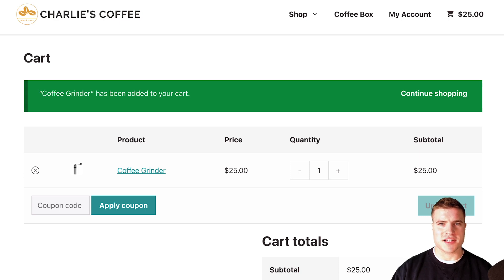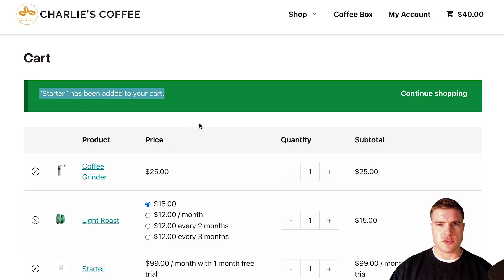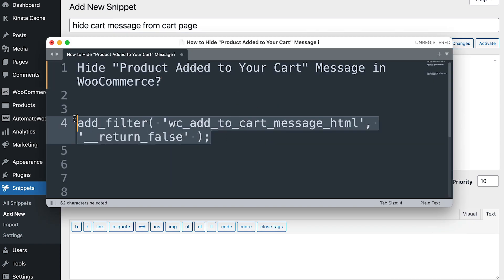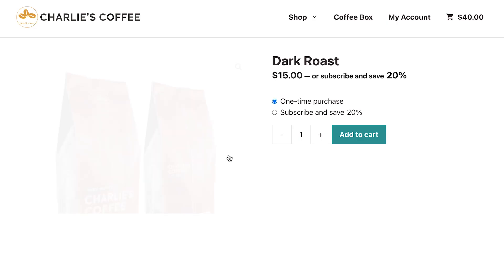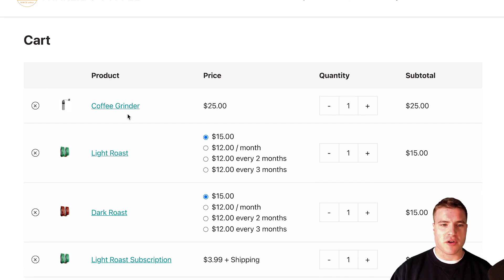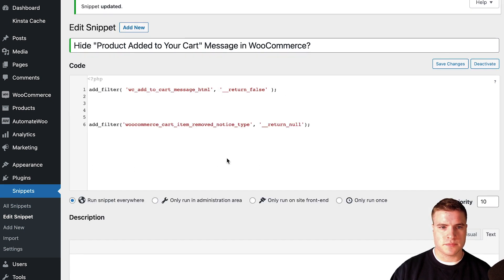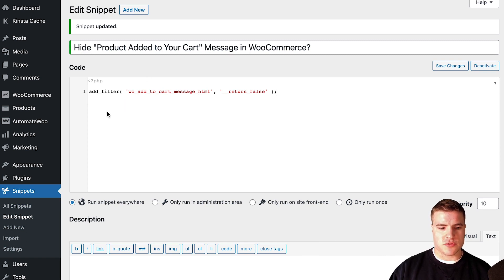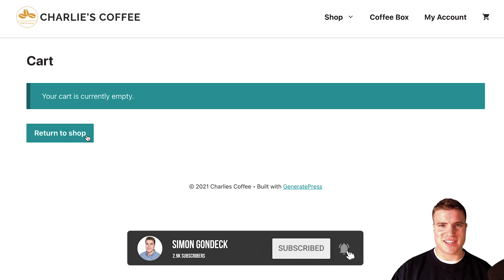How to Hide "Product has been added to your cart" message in WooCommerce?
Learn how to hide the product has been added to your cart message on the WooCommerce Cart page.

Use any of the snippets below. I recommend using the Code Snippets plugin. Or, add the snippets to the bottom of your functions.php file.

🔑 COPY/PASTE THESE SNIPPETS
Snippet #1: Hide "Product Added to Your Cart" message
add_filter( 'wc_add_to_cart_message_html', '__return_false' );

Snippet #2: Hide "Product Removed. Undo?" message
add_filter('woocommerce_cart_item_removed_notice_type', '__return_null');

Snippet #3: Customize "Product Added to Your Cart" message
function custom_wc_add_to_cart_message( $message, $product_id ) {
 $message = sprintf( '%s has been added to your cart.', get_the_title( $product_id ) );
 return $message;
add_filter( 'wc_add_to_cart_message', 'custom_wc_add_to_cart_message', 10, 2 );

Timestamps:
0:00 Hide "Product has been added to your cart" message in WooCommerce?
3:00 Hide "Product Removed. Undo?" message in WooCommerce
4:38 Recap

-- DESK SETUP --
Standing Desk